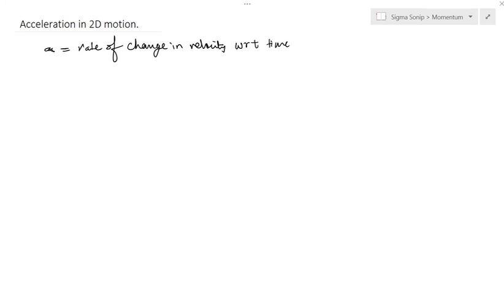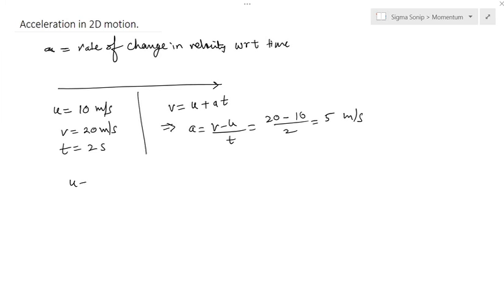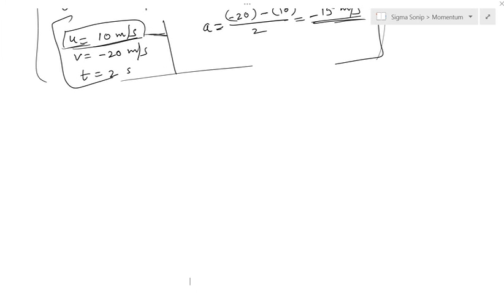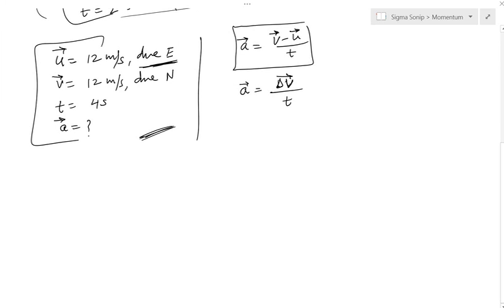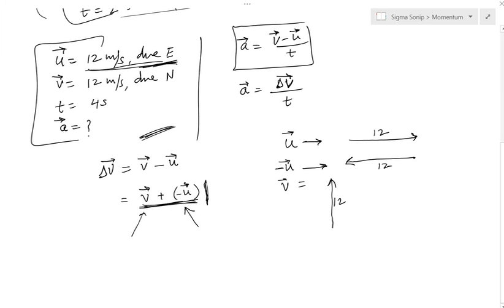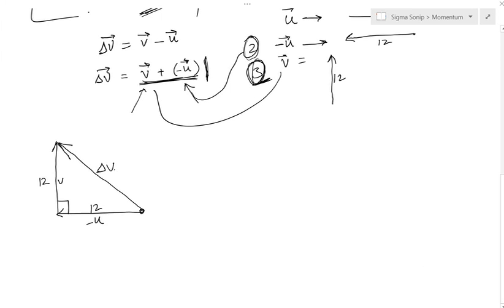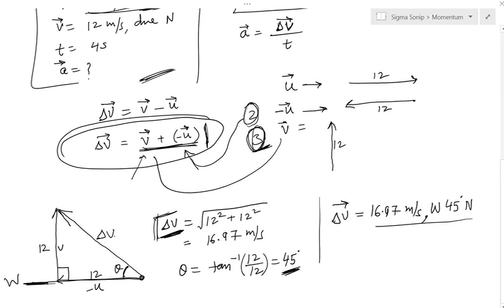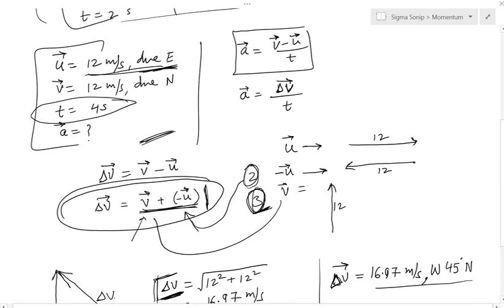01 Acceleration In 2D Motion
First video on the topic of momentum